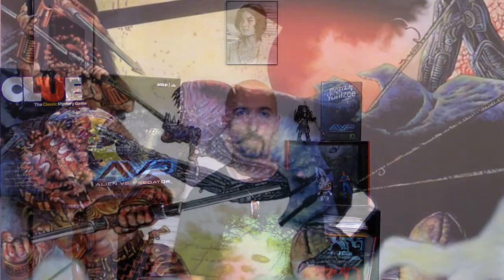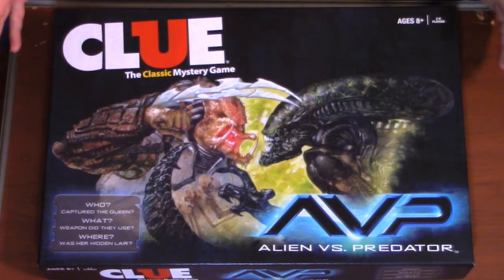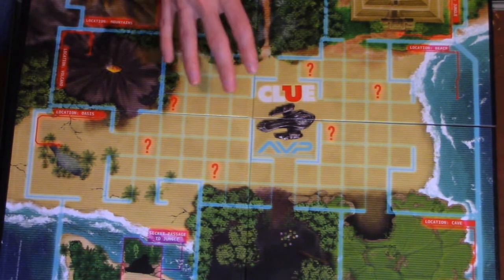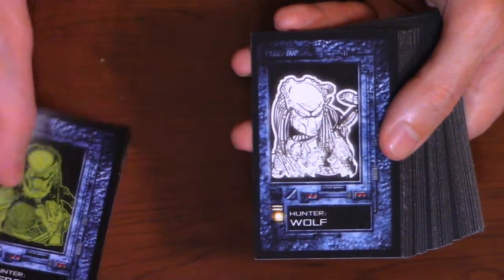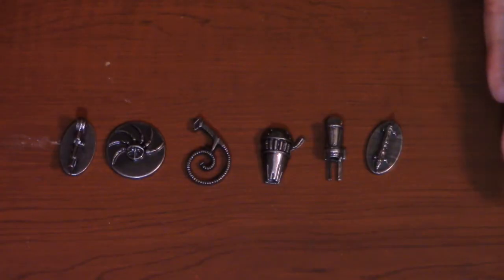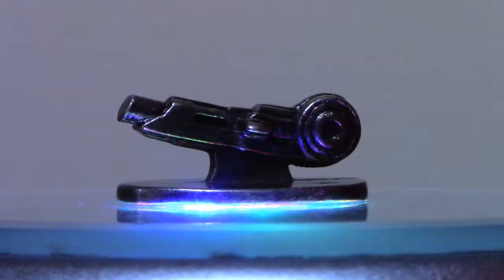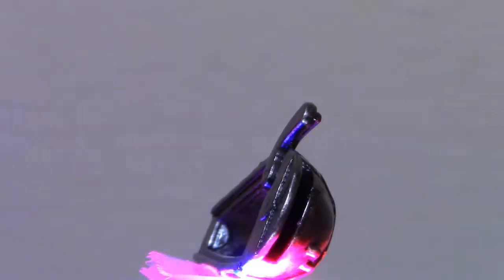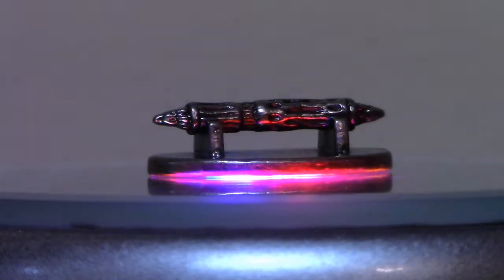Aliens vs. Predator Clue Board Game Review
On today's review I get to look at the famous board game known as Clue only this time it is Aliens vs Predator themed and that is right up my alley!